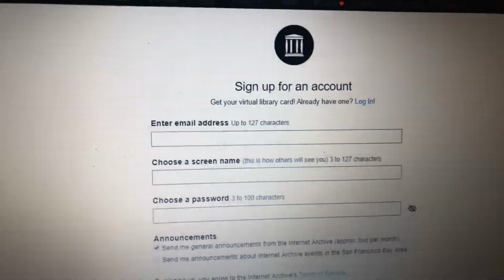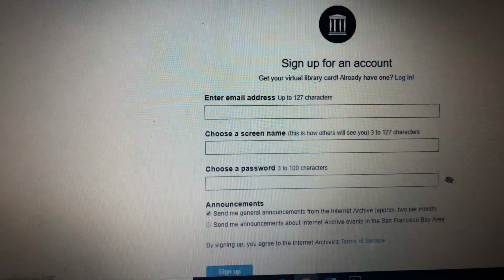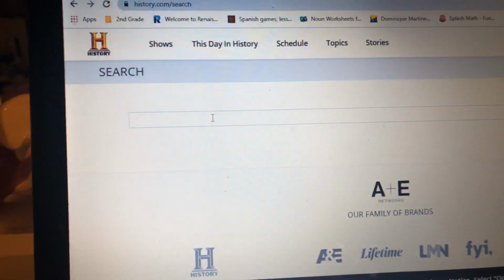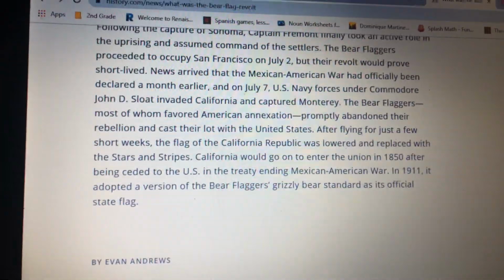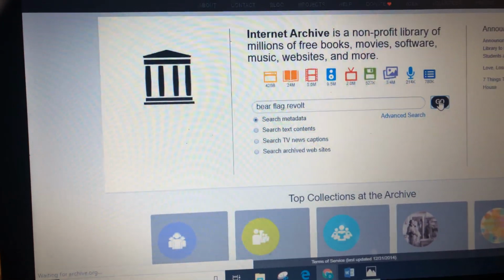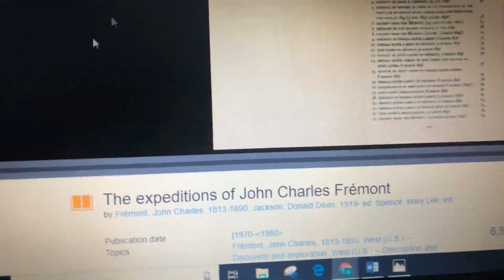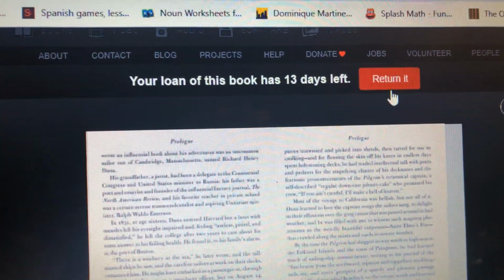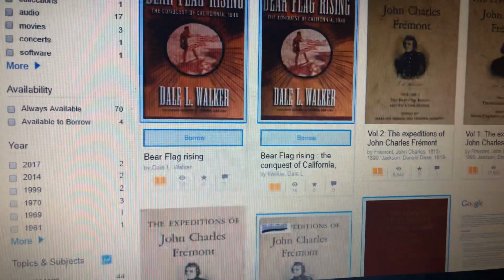Online Databases Part 2